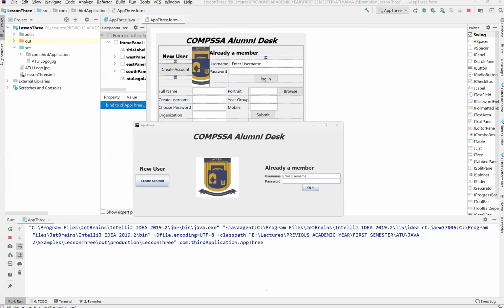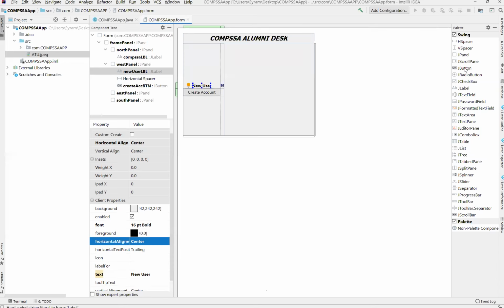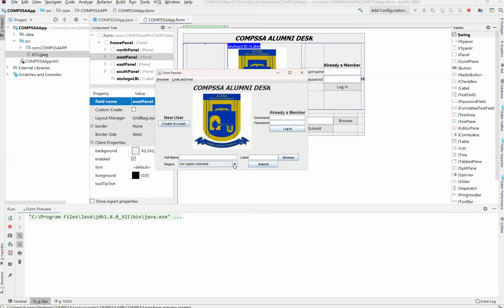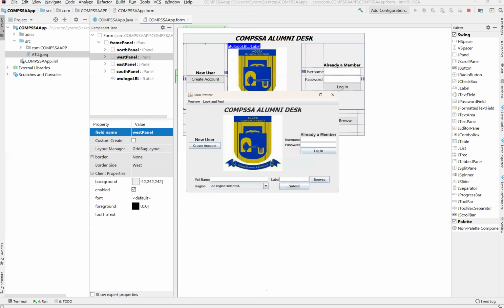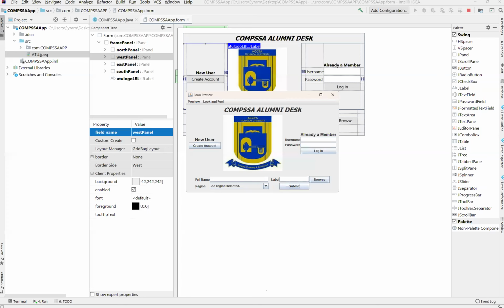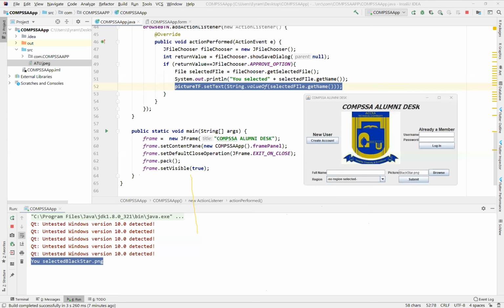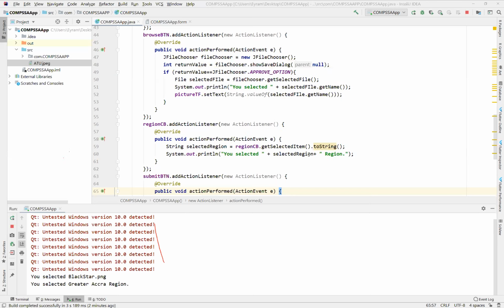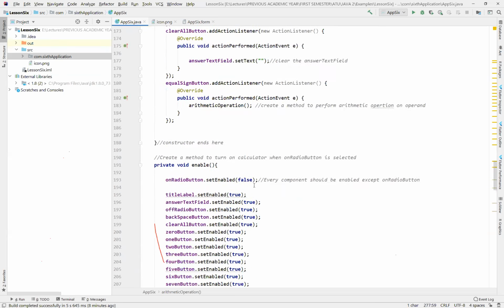COMPSSA Alumni Desk Software Development with Swing (Application 3) || JAVA II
Recorded Zoom session with Computer Science Students studying Object Oriented Software Development with Java II on Software Development using AWT and Swing Components